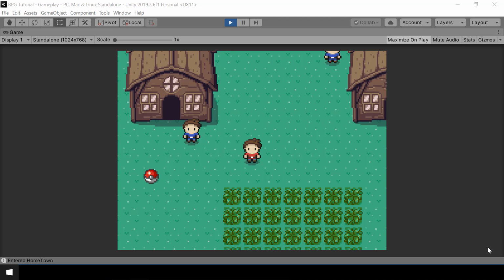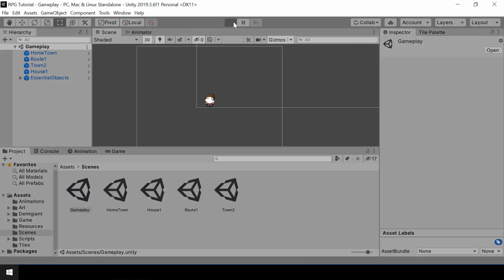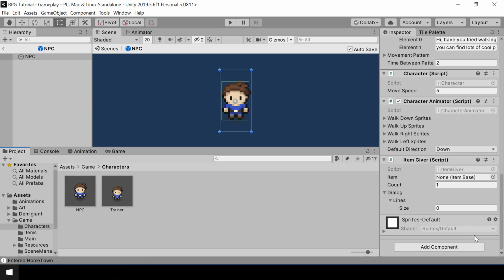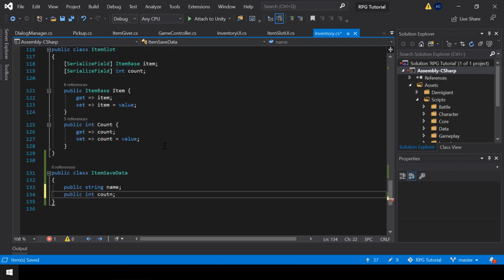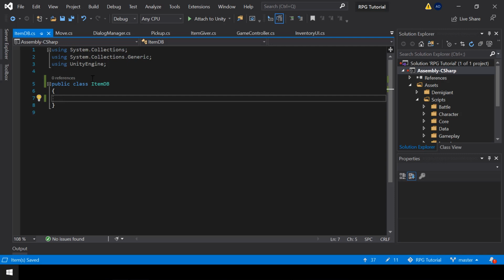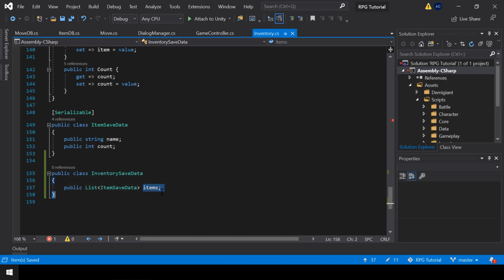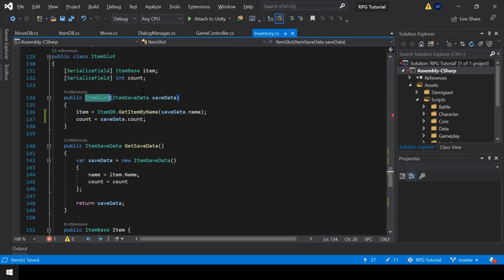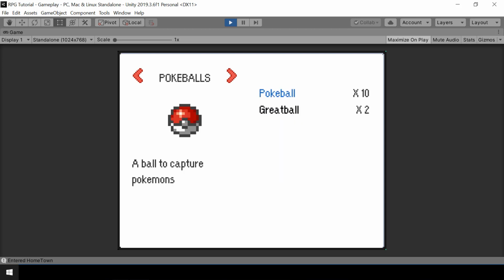Make A Game Like Pokemon in Unity | #66 - Saving Items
This is Part 66 of Make a Game Like Pokemon Series in Unity. In this video, we'll look at how to save the items in our inventory. We'll also save if the pickup is used or not, and if the NPC has already given an item or not.

0:00 - Intro
1:15 - Fix issue with selecting move to forget
4:36 - Saving if the pickup is taken
9:57 - Saving if the NPC has given the item
12:08 - Saving items in the inventory
31:34 - Issue with restoring the items
34:48 - Test saving items